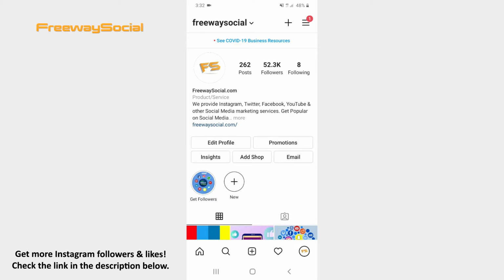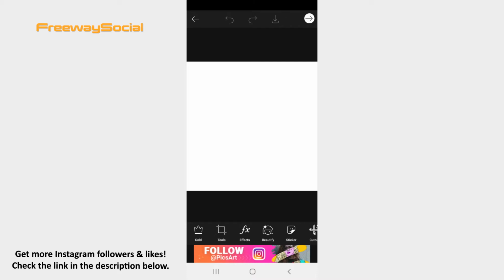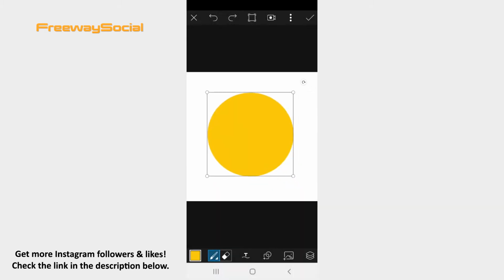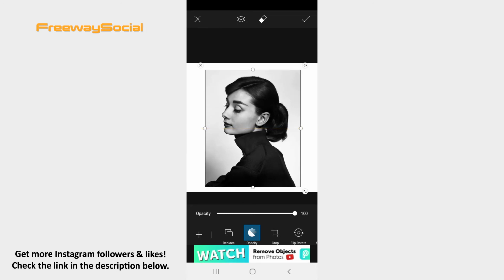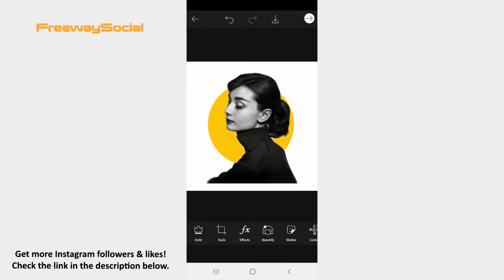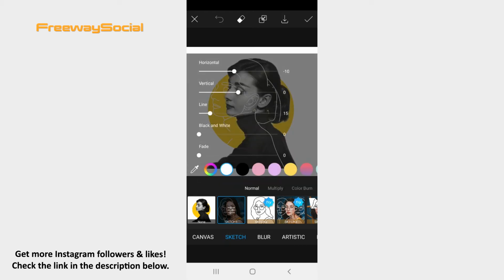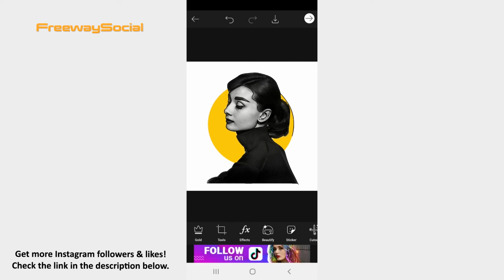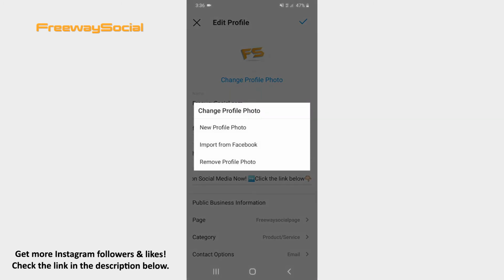How To Make A Cartoon Profile Picture On Instagram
In this video I am going to show you how to make a cartoon profile picture on Instagram!

👉 Read our article on how to make a cartoon profile picture on Instagram

You can easily turn yourself into a cartoon avatar with PicsArt Photo Editor app and use a created image as your Instagram profile picture.

1. Firstly, go to Google Play Store.
2. Find and download the PicsArt Photo Editor app.
3. Once it is installed into your phone, go and open it.
4. Click on the plus button at the bottom of the screen.
5. Scroll down and choose the white background option.
6. Go right on the menu and hit the Draw tool.
7. Press on shapes and select the filled circle shape to draw.
8. Tap OK.
9. Now draw a circle. Keep in mind that you can change the circle’s color and choose any color you like.
10. Hit the checkmark icon in the top-right corner.
11. After that select the Add Photo tool and click on your photo that you would like to turn into a cartoon avatar.
12. Tap Add.
13. Now make a photo bigger.
14. Also you need to cut yourself out from the background. So, go right on the menu and press on the Cutout tool.
15. Hit the Person option and it should automatically highlight you red.
16. Once you do it, click Save and tap the checkmark icon.
17. Now go to the Effects tool, hit the Artistic section and choose the Oil Painting option.
18. Use sliders in order to make yourself look like a cartoon avatar.
19. Then you need to press on the Sketch section and select the first sketch option that is free.
20. If you click on that sketch option one more time, sliders that allow you to edit the sketch effect will appear on the screen. So, bring horizontal to zero and choose the black color of the sketch line.
21. Press on the checkmark icon.
22. As you can see, the cartoon profile picture is created.
23. Hit the arrow icon in the upper-right corner and save a created cartoon profile picture to your camera roll.
24. Now go to your Instagram profile page and change your profile image as you would normally do.
25. So, tap Edit Profile.
26. After that hit Change Profile Photo and choose the picture from your phone’s gallery. That’s it!

I hope this guide was helpful and you were able to make a cartoon profile picture on Instagram.